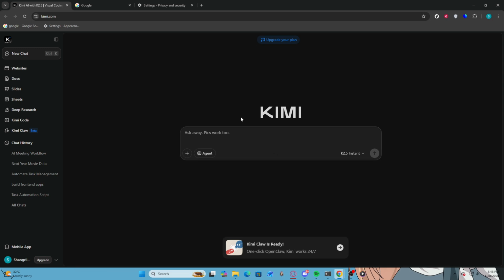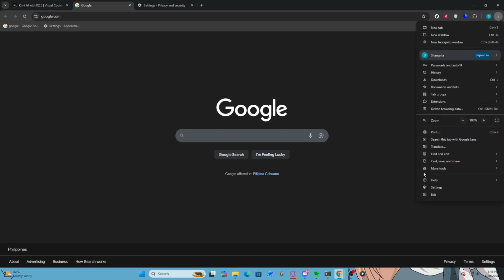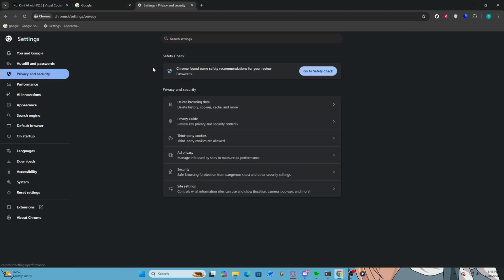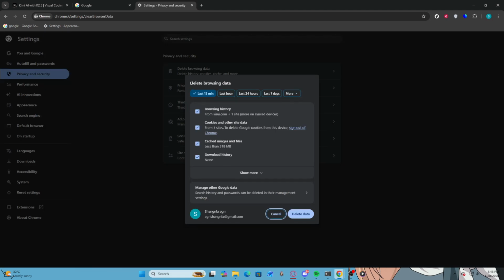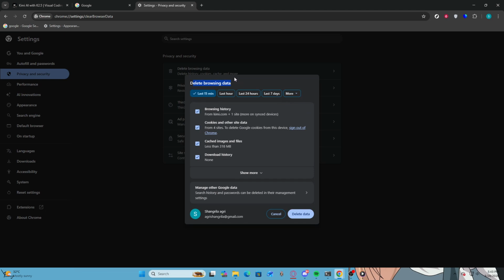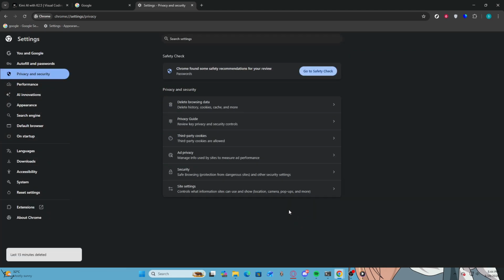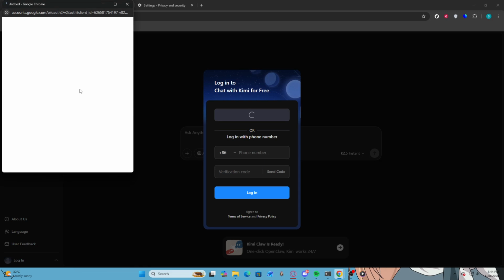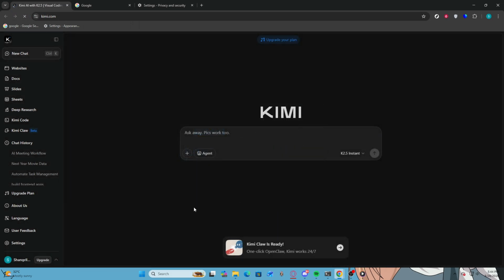2026 How to fix Kimi AI export issues[LATEST GUIDE]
In today's Video we cover, How to fix Kimi AI export issues